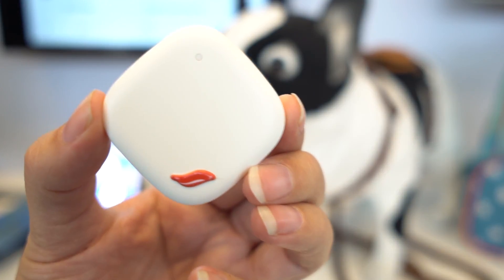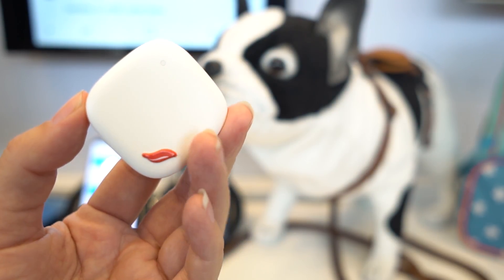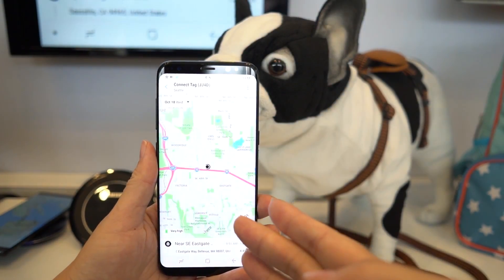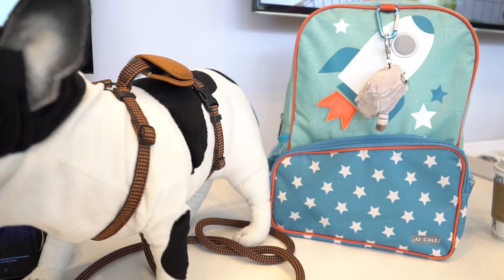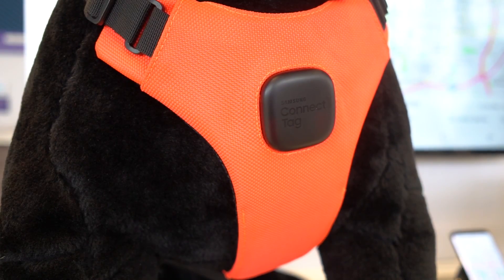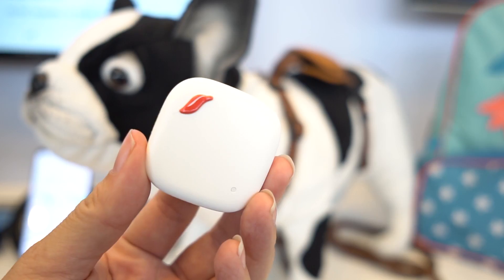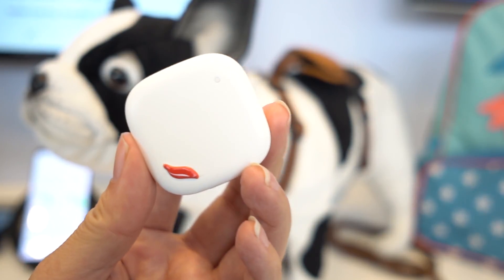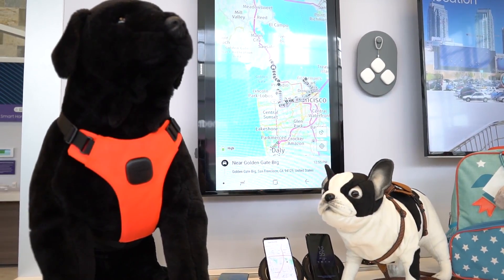Samsung Connect Tag Hands On: A Simple Idea Driving Innovation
GPS Connected Trackers At first glance putting GPS into a portable battery powered IoT device seems like cool idea but it’s an idea so simple that’s easy to dismiss as a novelty. If you take the time look past is basic use cases of tracking my dog or loved one you’ll begin to see that devices like the Samsung Connected Tag that was launched at SDC 2017 in San Francisco will be drive business innovation.

The Samsung Connected Tag has an esim so it uses cellular networks for tracking and comes with 1 week of battery life.  Unlike those cheap Bluetooth tracking tags which need to be paired with your phone and hence the range is very short, the Samsung Connect Tag has a much longer range without the need of being paired to a smartphone.

The Connect Tag runs on a lightweight Tizen RT based OS and it’s the world’s first product to utilize Narrowband technology (NB-IoT, Cat.M1). With NB-IoT, the tracker has access to location services over the internet using cellular telecommunication bands. This technology was suppressed due to lack of the right infrastructure in the past, but it now seems the infrastructure setbacks are finally solved and hence Samsung has taken the bold step to make an actual consumer product. The usage of NB-IoT technology helps the Connect Tag to significantly reduce battery usage and hence Samsung has rated its battery life to seven days on a single charge. The Samsung Connect Tag hence has the capability for both indoor and outdoor positioning with the help of GPS, WiFi and Cell ID.

The connect tag’s location can be accessed via user’s Android (only) M or above smartphone and you can get timely notifications or even set geo-confinements so that when the Connect Tag moves out of those boundaries, you get a notification. Those who carry the Connect Tag can also trigger a notification to the owner about their location.

IoT-enabled asset tracking is playing a greater role in the modern economy than ever before.  Fleet management is the obvious industry but many industries are using this technology to drive innovation.

The travel industry has implemented luggage tracking
Agriculture/Conservation: Livestock and wildlife tracking
eMobility solutions like car or scooter sharing
Industrial asset tracking
Supply chain efficiency (pallet, crate or container tracking)
Compliance reporting

To make the most of asset tracking solutions business will have to implement a digital strategy that will include analytics and data processing tools so they can gain insight fro the data.  Analyzing real-time tracking data could decrease fuel and storage costs and increasing automation can free up employees allowing you to do more with your existing work force.